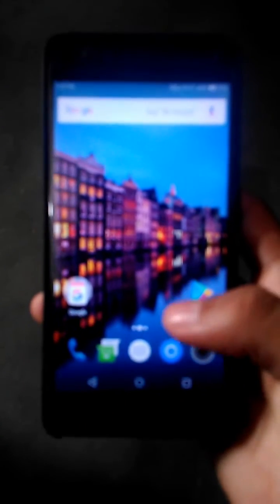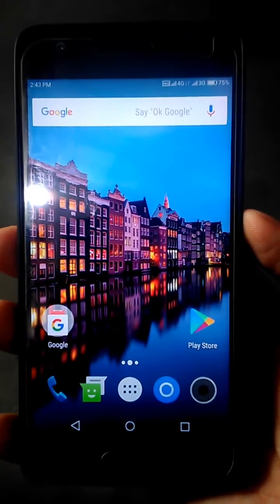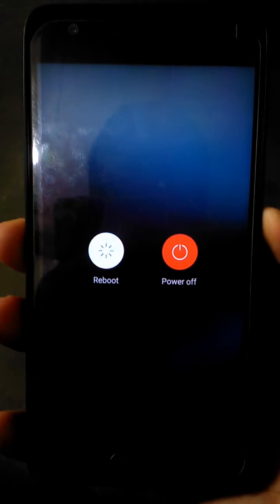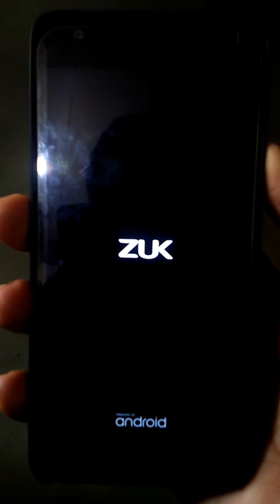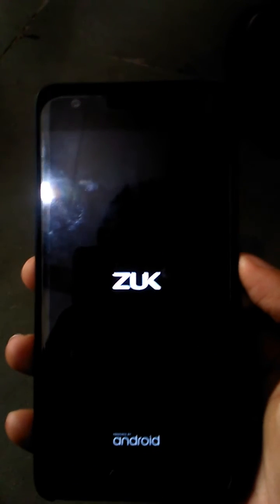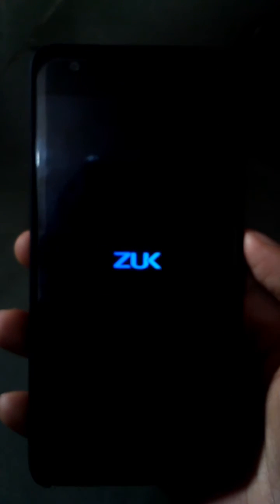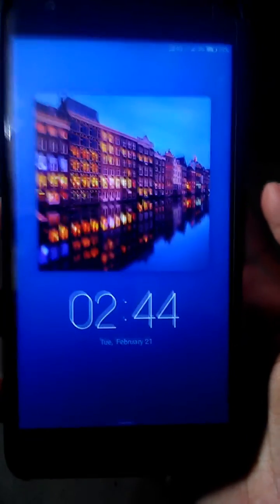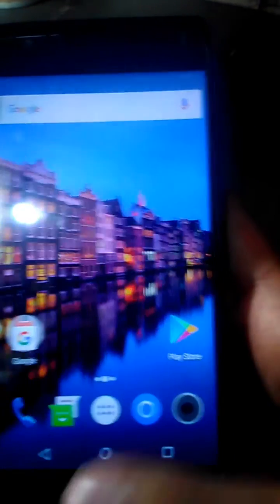Lenovo Z2 Plus - Safe Mode Access Tutorial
Hello Friends In This Video I'm Going To Show You How You Can Boot Your ZUK Z2 (Lenovo Z2 Plus) Into Safe Mode Easily. All Steps Included To Do That. Please Like Share And Suscribe My Channel.